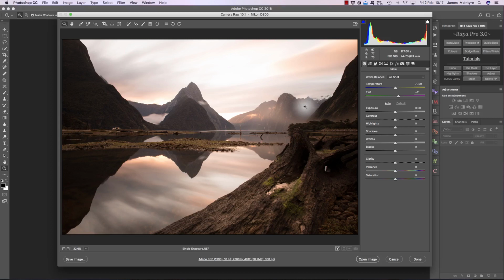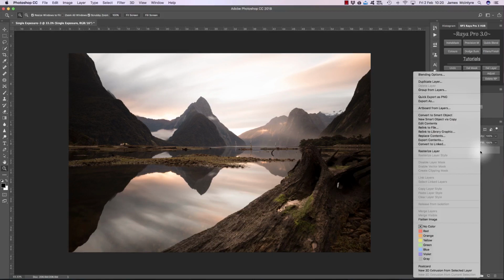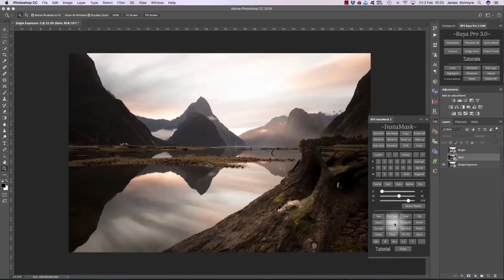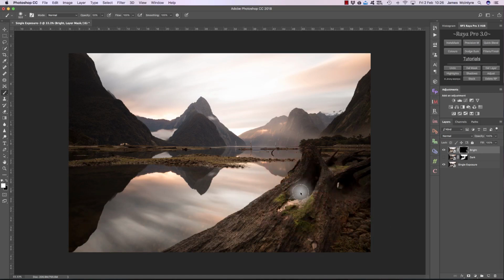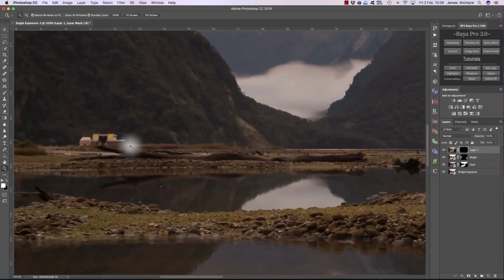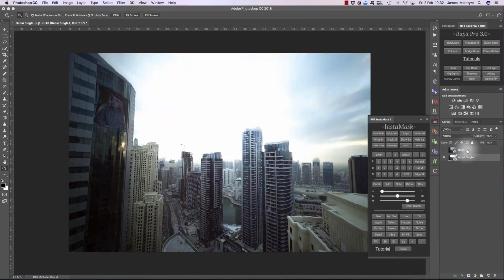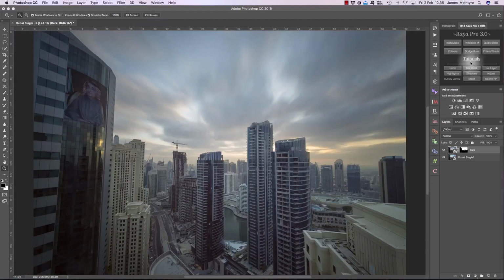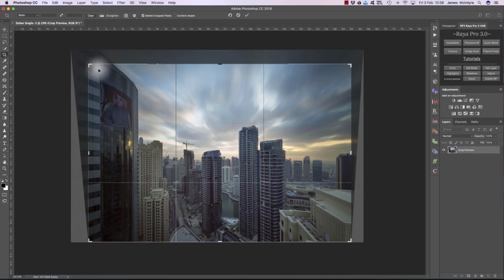Blend a Single RAW File 11